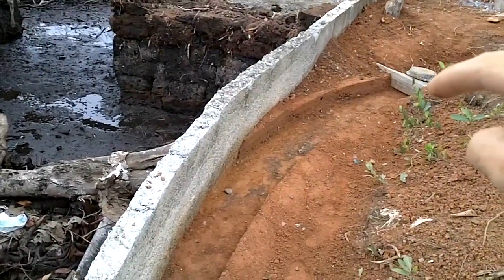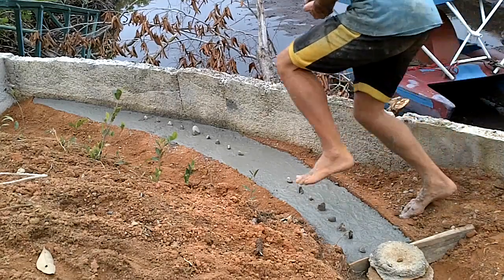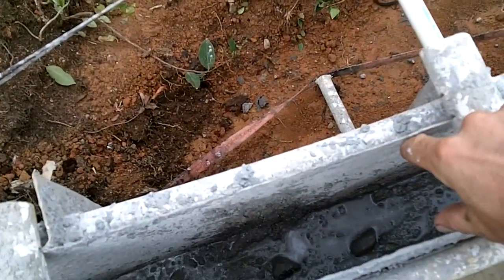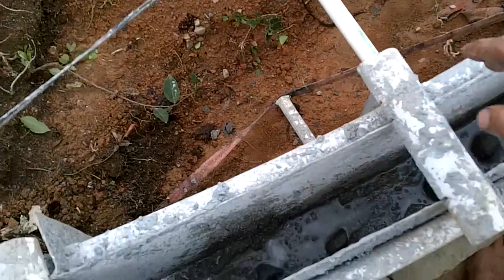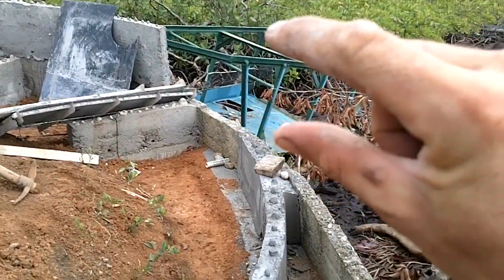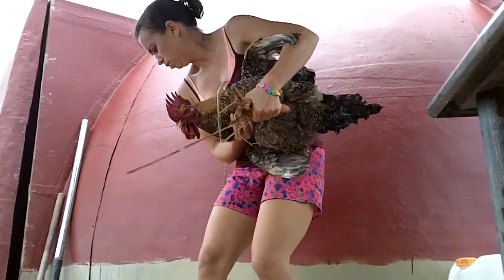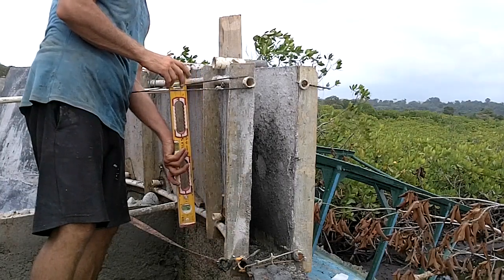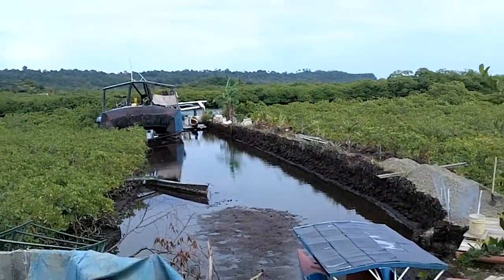Adventure Builder FOrtress 038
Oh, nice shot of my butt in the thumbnail.